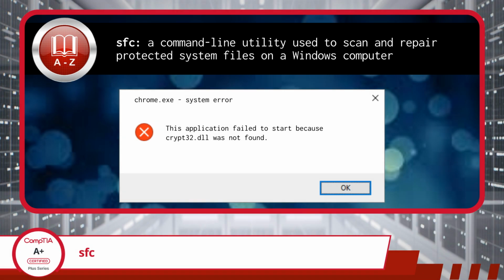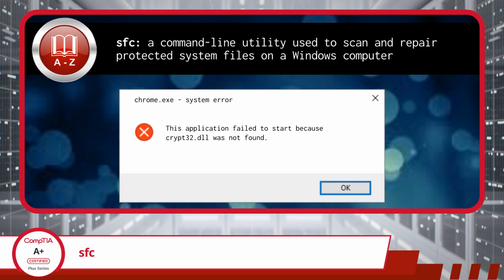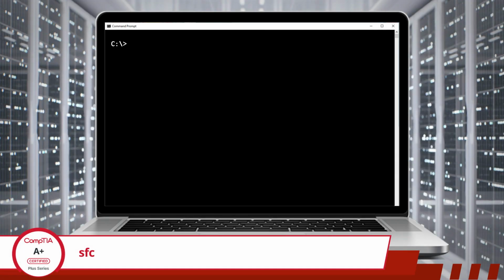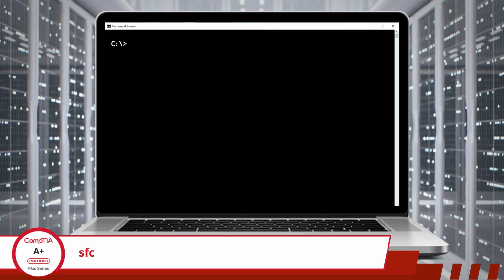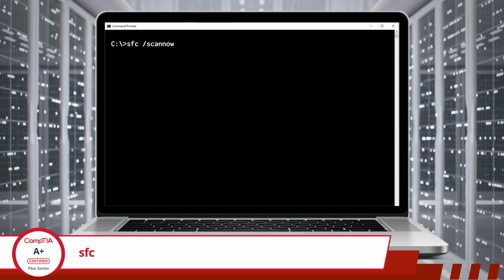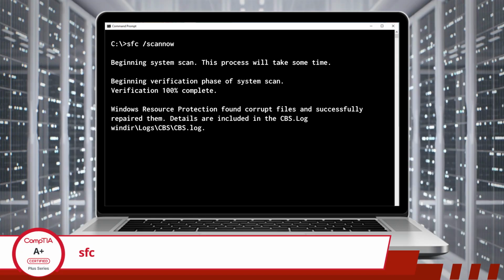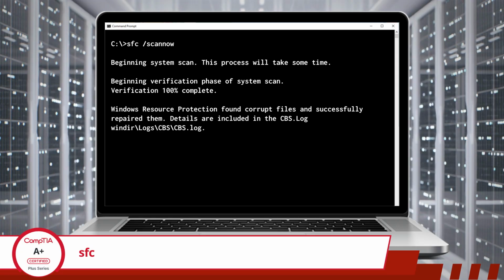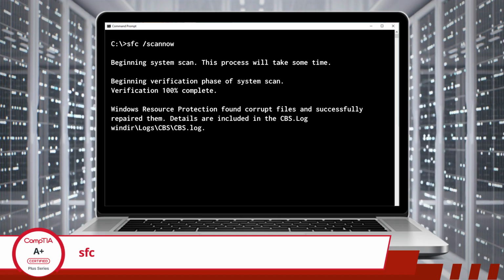CompTIA A+ Core 2 (220-1202) | sfc | Exam Objective 1.5 | Course Training Video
CompTIA A+ Core 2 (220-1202) | Exam Objective 1.5 | Given a scenario, use the appropriate Microsoft command-line tools - sfc